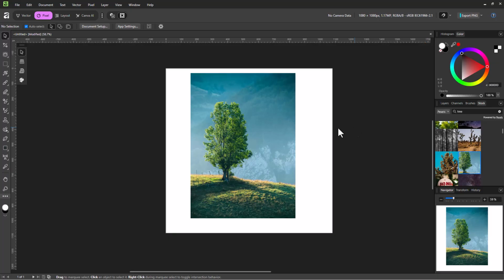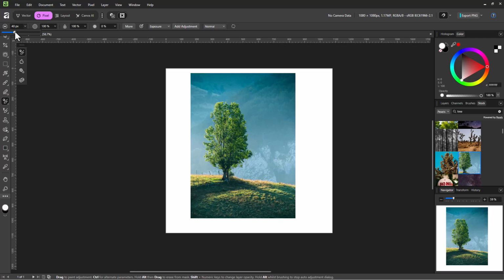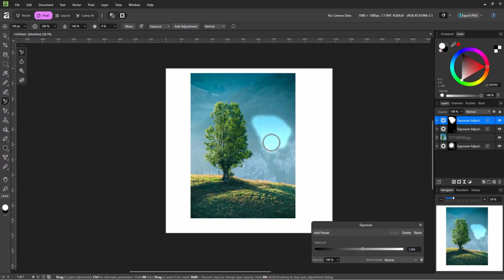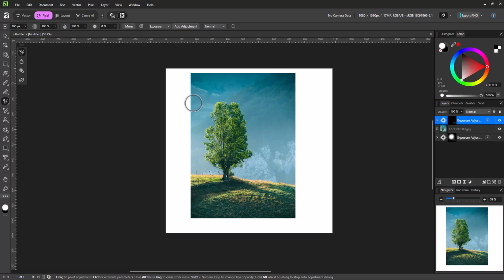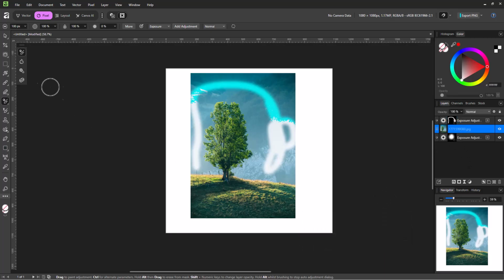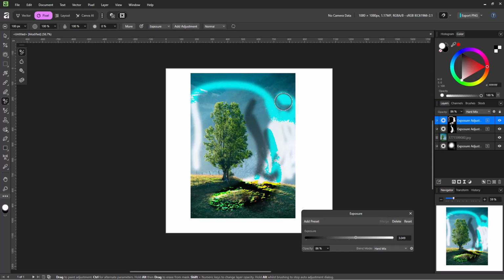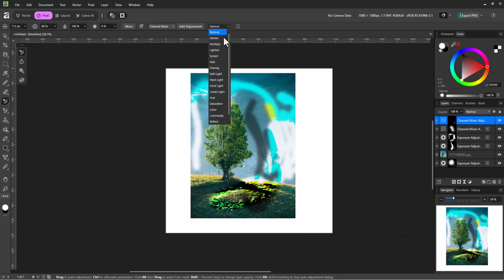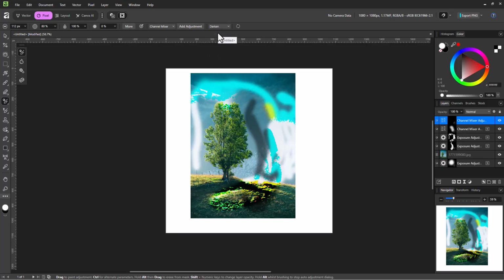Affinity - Lesson 100 - Adjustment Brush Tool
In this tutorial, we will explore Adjustment Brush Tool l in Affinity.